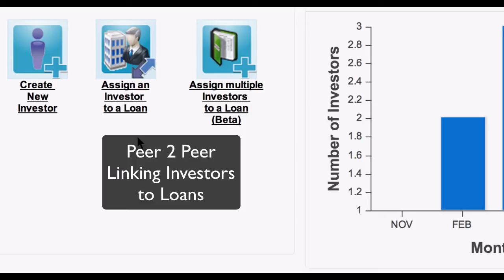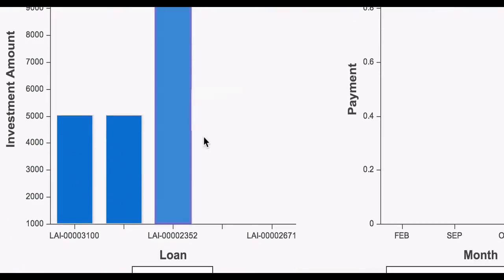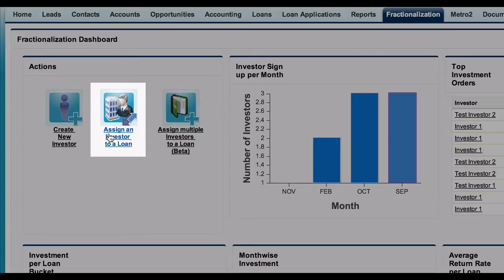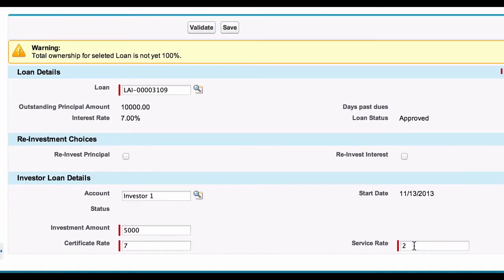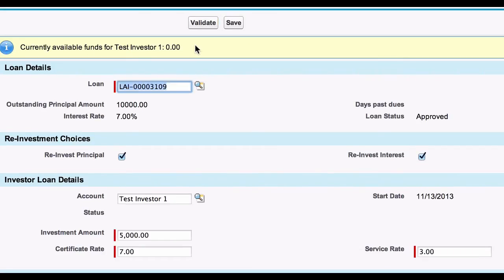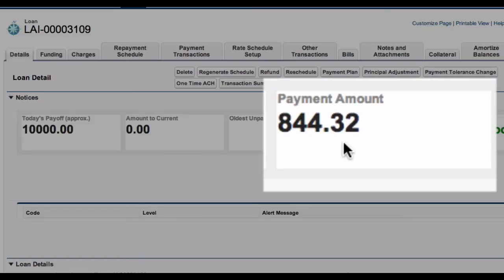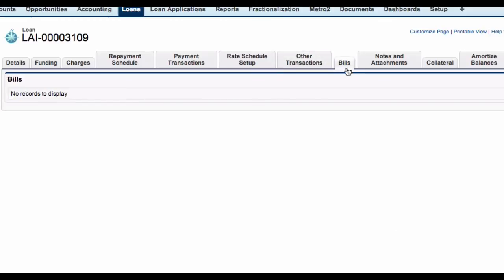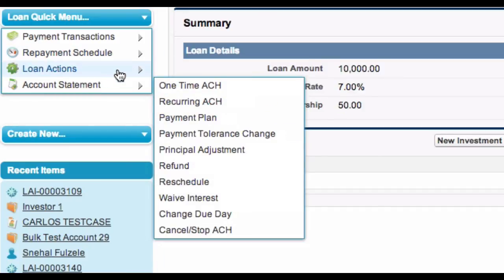Peer 2 Peer (P2P) lending software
This is a demo of 'fractionalization' the core function used by P2P to allocate multiple investors to a single loan. Or to allocate one investor to multiple loans.